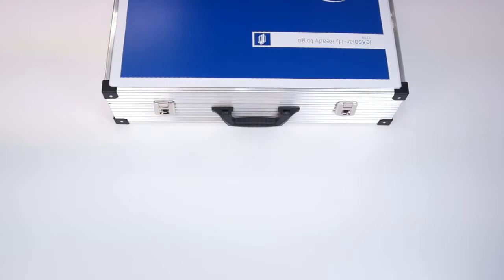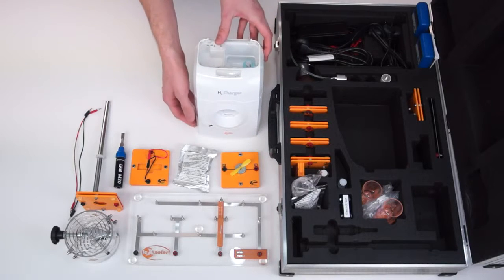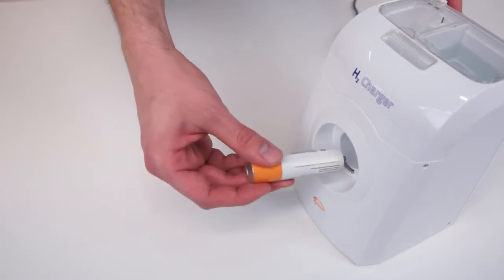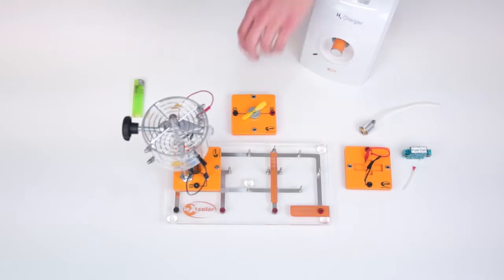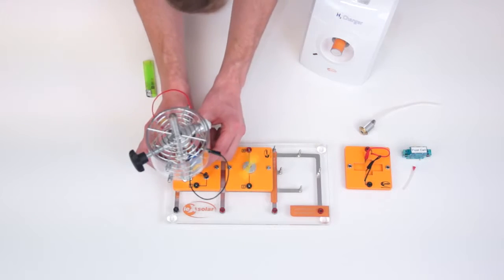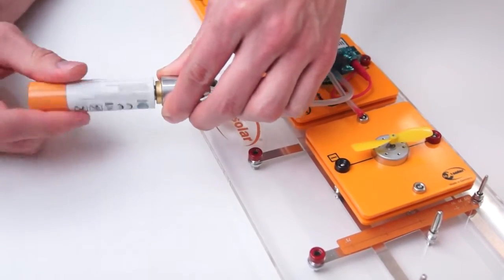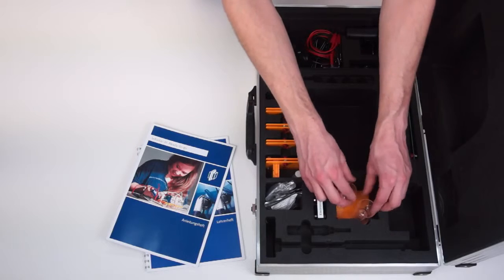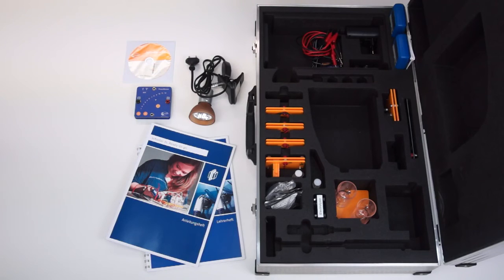leXsolar 燃料電池實驗特級模組(可開啟中文字幕)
leXsolar 燃料電池實驗特級模組是由德國 leXsolar生產製造。可在任何地方使用，這個模組除了提供質子交換膜燃料電池(PEMFC)以及太陽能模組外，而且有酒精燃料電池來比較不同的技術，幫助了解燃料電池的物理及化學基礎和科技訓練。
注意事項：模組已經改版至3.0板，部分設備外觀與品項已經與影片不同，另外氫氣補充器已經改為選購設備。詳見網站連結，若有變更請以原廠公告為主。